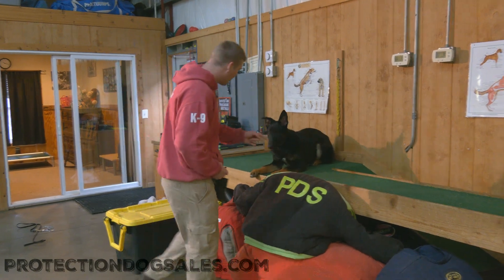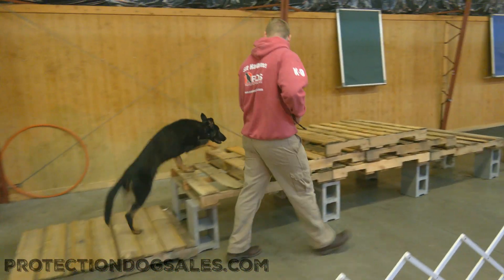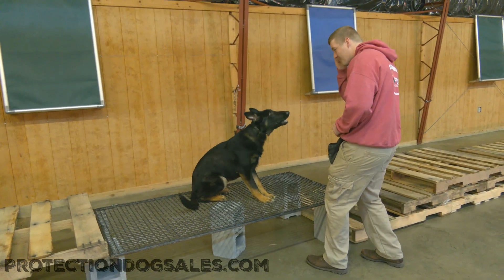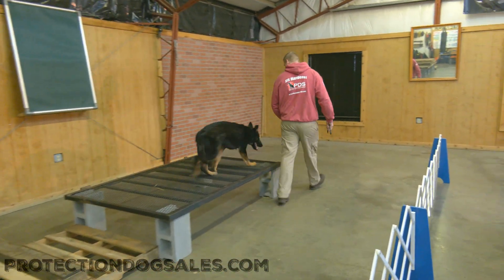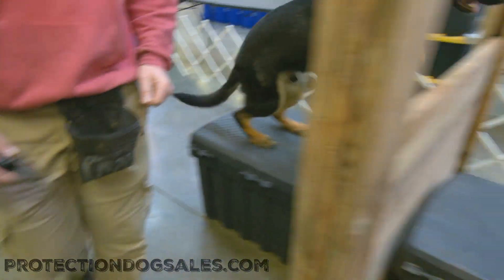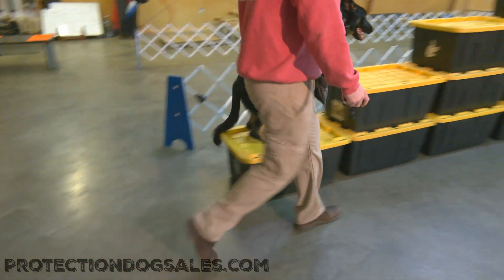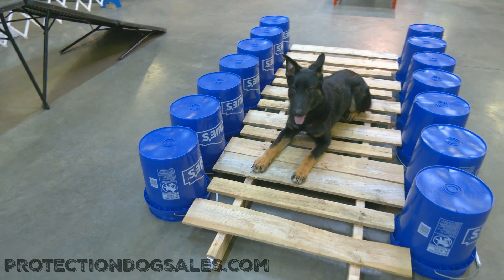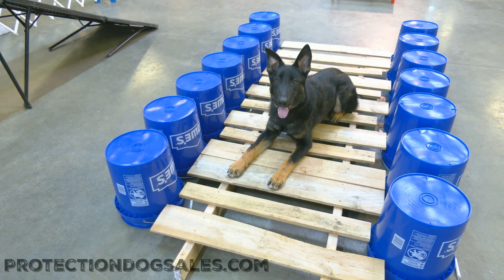Environmental Challenges & Agility W/"Kasper" 7 Mo's GSD Professionally Trained GSD For Sale